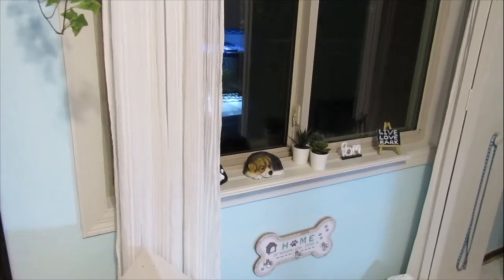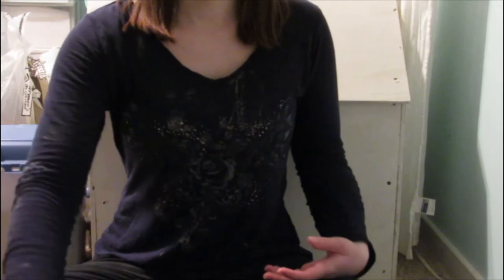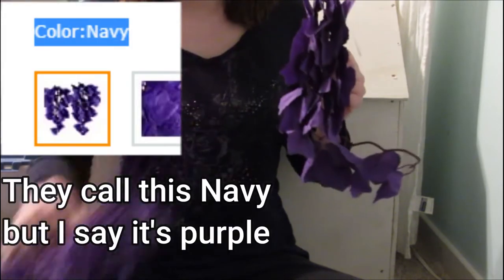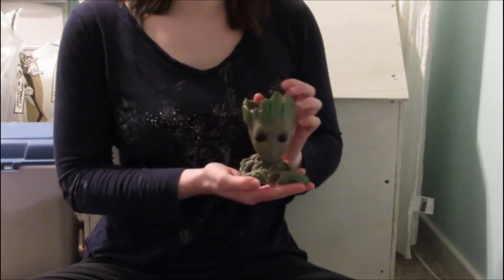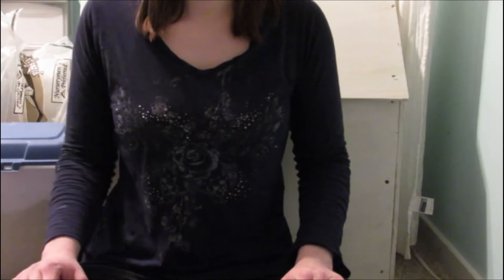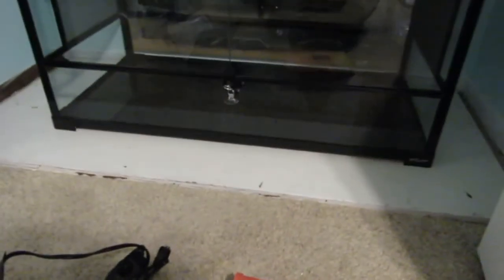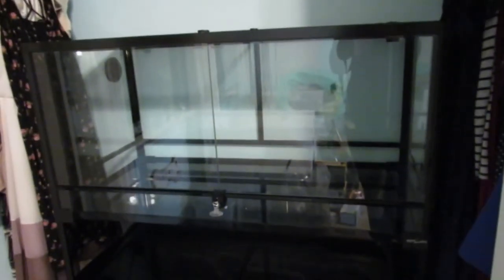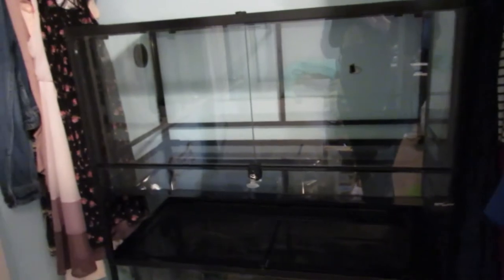Updates and a Massive Hermit Crab Haul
In this video I tell you what has changed since my previous video. I then show you all of the new stuff I have gotten for my hermit crabs so far. Then I reveal something new coming.

Links to the items shown in this video👇🏻
#13 Natural Play Sand is from Home Depot. I picked it up In-Store

Updates: (0:00)
Haul: (2:20)
News: (10:09)